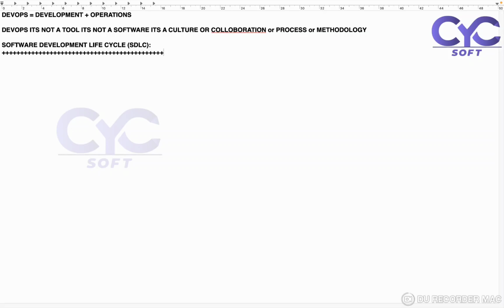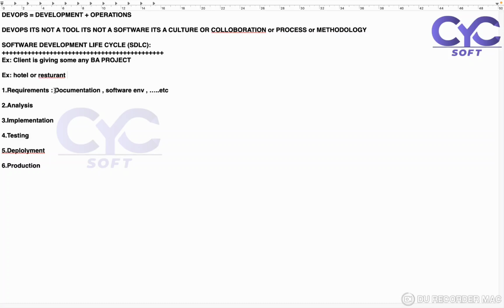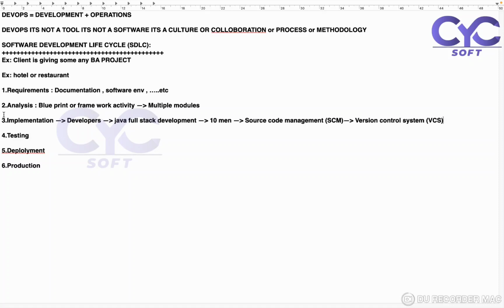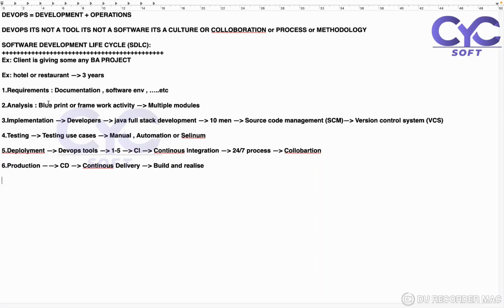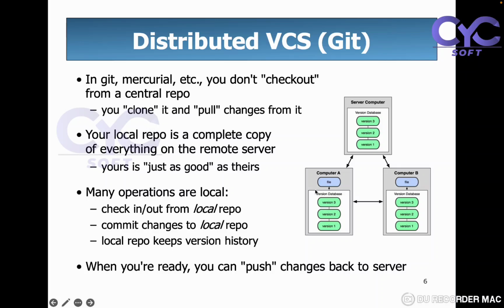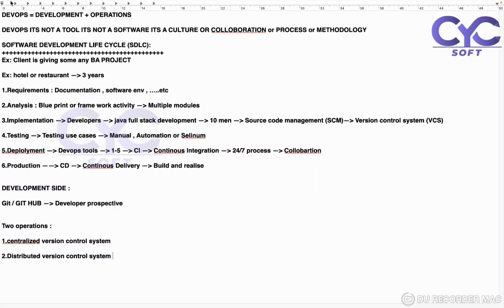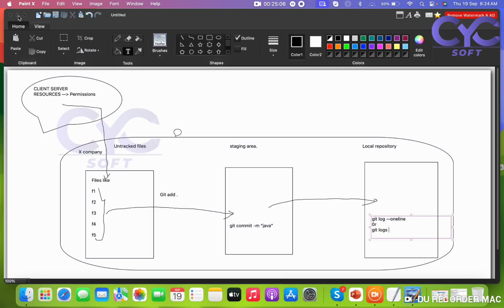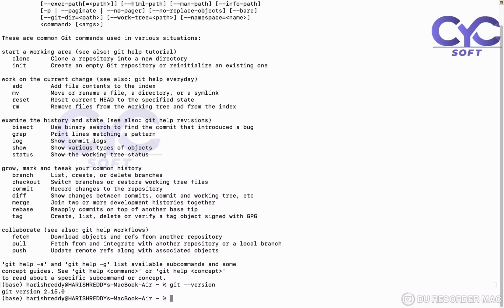GIT Introduction | Free DevOps Training in Ameerpet | GIT Introduction for beginners | CYCSOFT